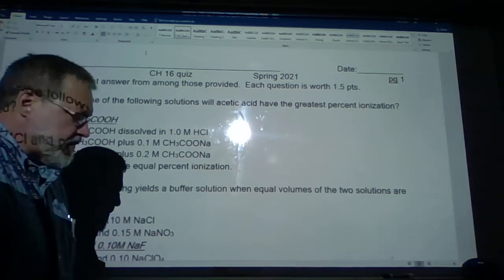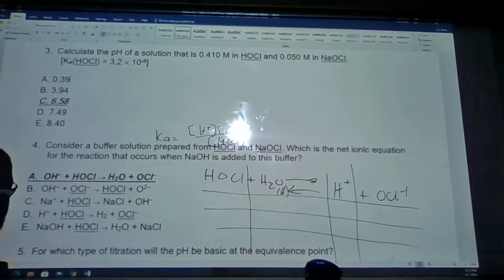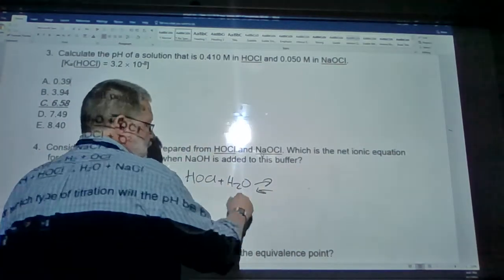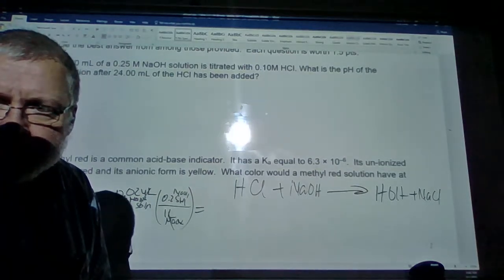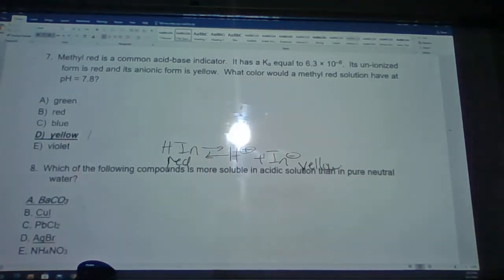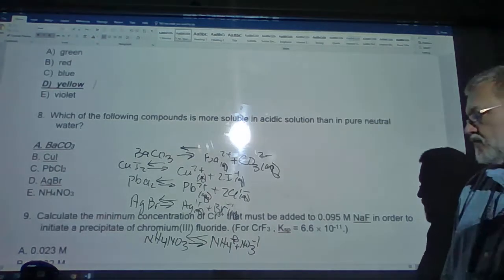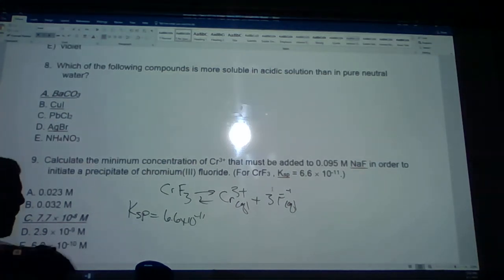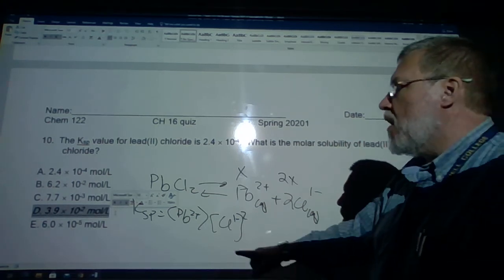Ch 16 quiz video Chem 122 Spring 2021